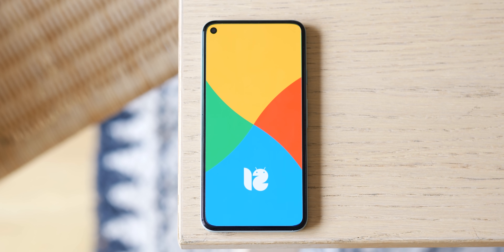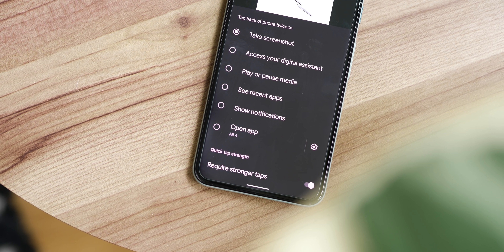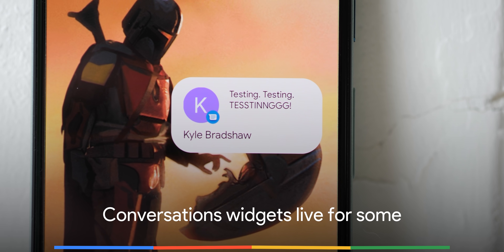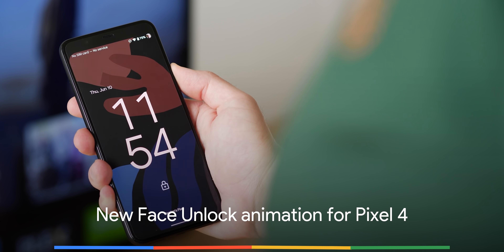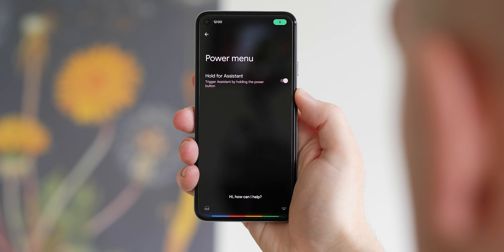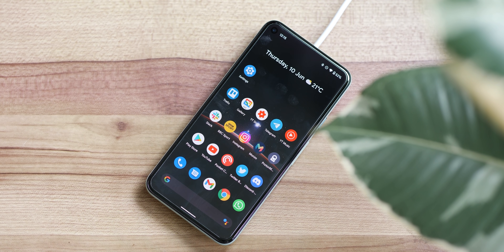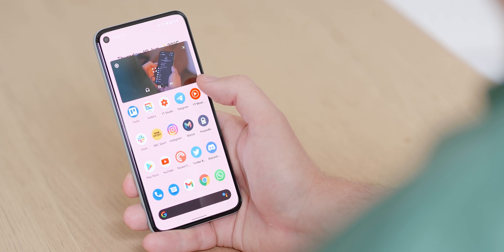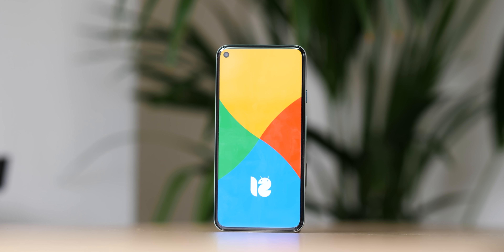Hands-on with more Android 12 Beta 2 features!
Android 12 Beta 2 is stacked, so we're back with more features you should check out (or might have missed).

2,500 likes and you'll find our exclusive 9to5Google Android 12 Beta 2 wallpapers right

Timestamps
00:00 - Intro
0:41 - Double-tap gesture
1:30 - Conversations widgets (live for some)
2:19 - New Face Unlock animation for Pixel 4
2:56 - Google Assistant can open the power menu
3:30 - New charging animations (again)
4:01 - Picture-in-picture tweaks

My 🎥🎙gear:
Panasonic Lumix GH5

Rode NTG-3